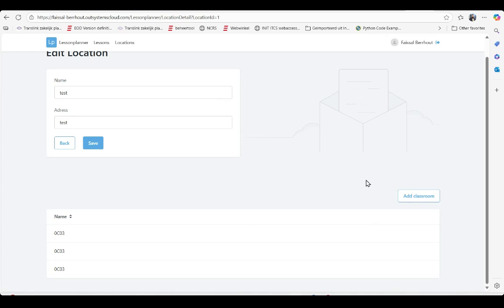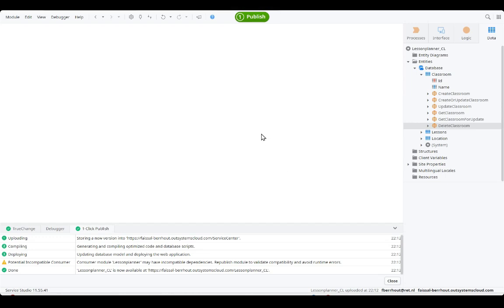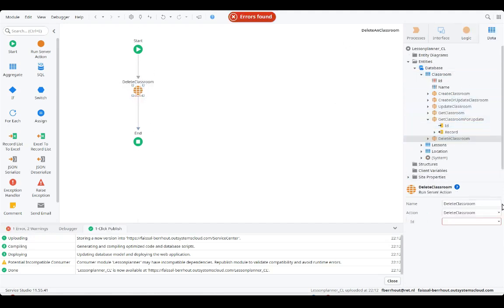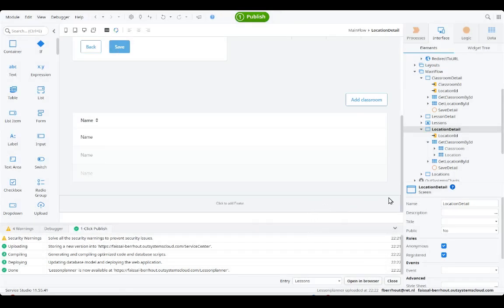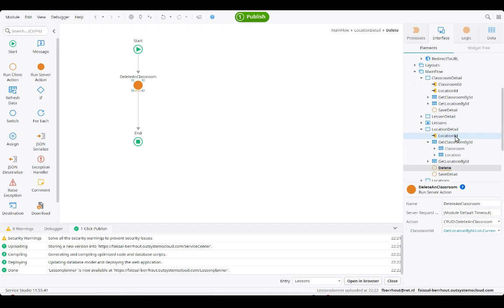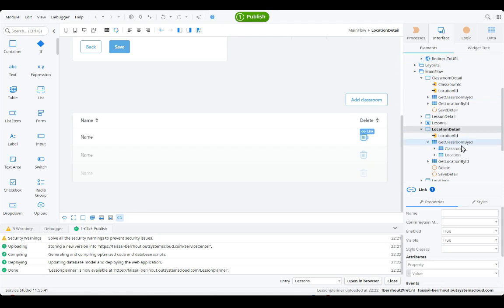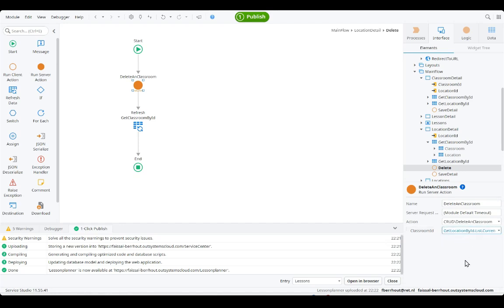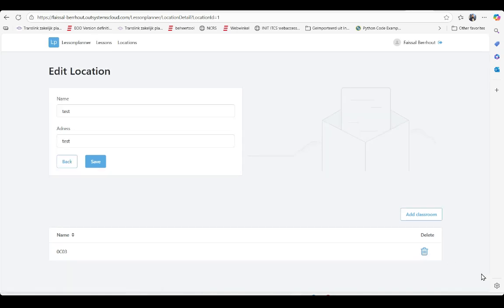Learn Outsystems: How to Delete Records from a Table | Step-by-Step Tutorial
If you make a table with all kinds of records, there is a possibility that you insert something wrong. In this video i will show you how to delete records from a table!